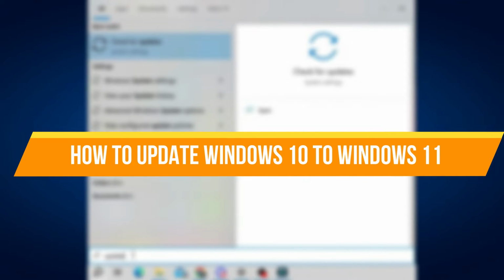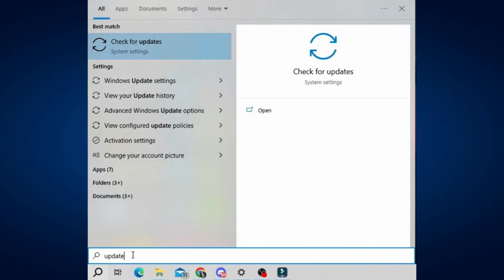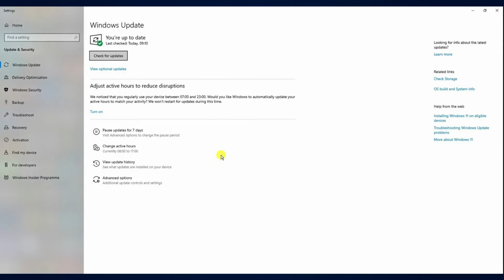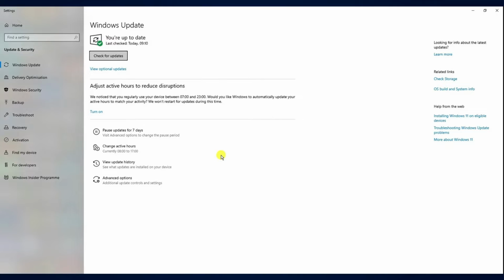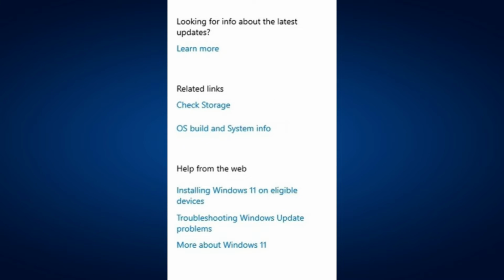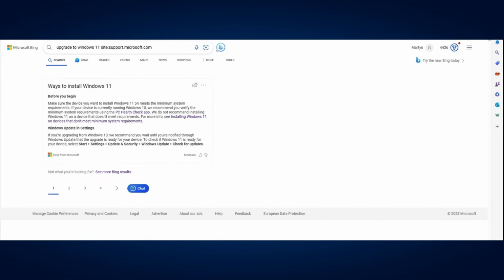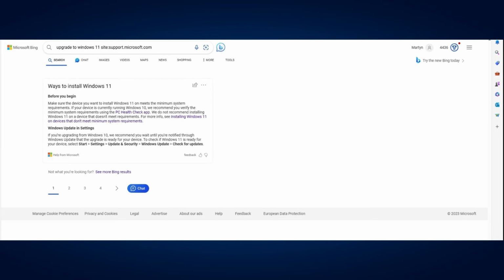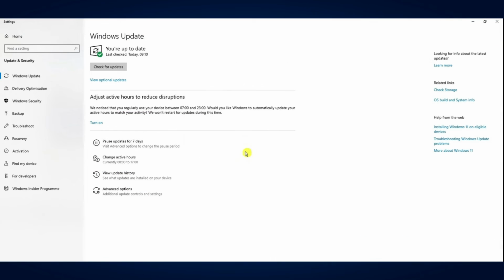How To Update Windows 10 To Windows 11 For FREE (2025, Step By Step Guide)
In this video, we’ll show you how to update Windows 10 to Windows 11 step by step. Whether you’re upgrading for the new features, performance improvements, or the refreshed design, this guide will walk you through checking compatibility, downloading the update, and installing Windows 11 safely on your PC.